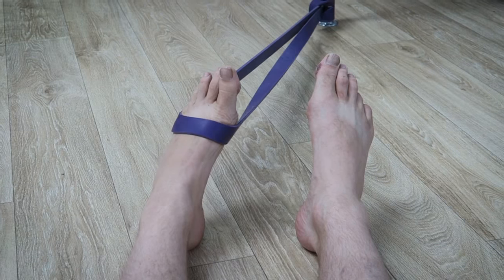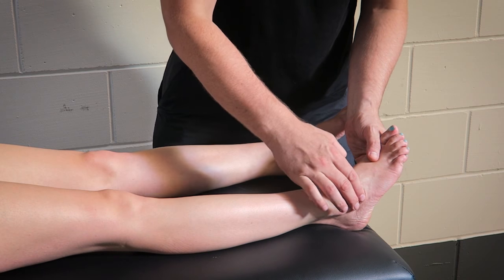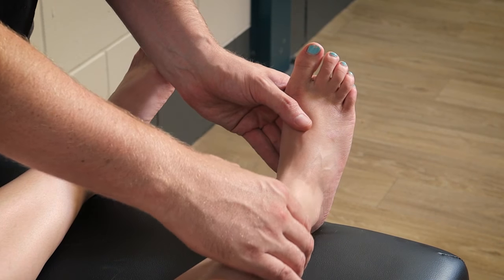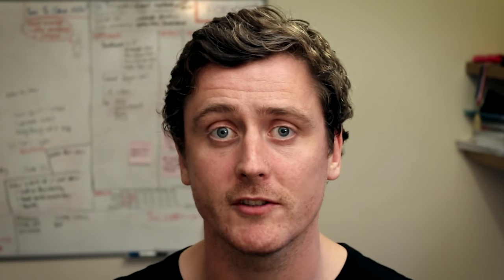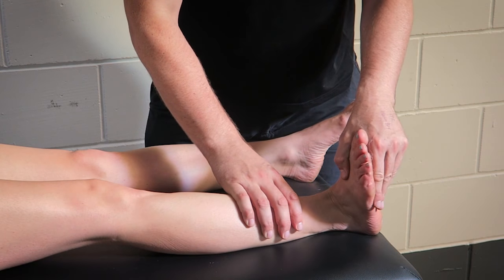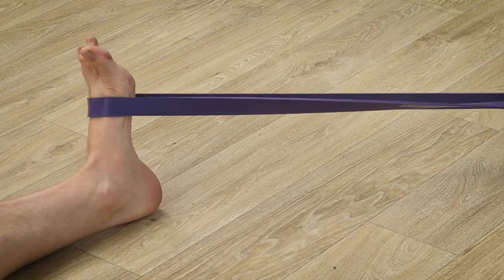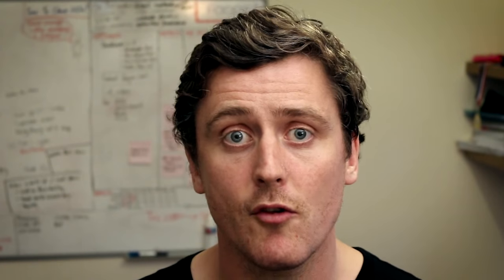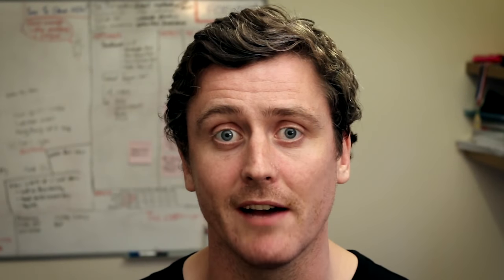Build ankle strength with this simple exercise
If you're recovering from a strained Peroneus Tertius muscle of the ankle, let me show you two great Peroneus Tertius exercises. One of our bulletproof runners members has asked me for some exercises to strengthen the little Peroneus Tertius muscle of her ankle, her physio say’s it’s been over worked recently as she’s stepped-up her run training, and is starting to cause a problem

So one of our bulletproof runners members has asked me for some exercises to strengthen the little peroneus tertius muscle of her ankle, her physio say’s it’s been over worked recently as she’s stepped-up her run training, and is starting to cause a problem.

First, let’s take a look at the muscle itself… unlike it’s cousins peroneus longs and brevis, peroneus tertius originates on the front surface of the lower third of the fibula and passes downwards with it’s tendon crossing the front and outside of the ankle on it’s way to attaching to the base of the 5th metatarsal bone of the foot.

With that orientation in mind, we can see that it helps create both the movements of eversion and dorsiflexion of the ankle… effectively bringing the foot up and out.

We can use this understanding of the action of the muscle to set some simple rehab exercises.

Firstly we can work in non-weight bearing with a resistance band around the foot, with the band pulling the foot into plantar flexion and inversion, so down and in.

From there you can actively dorsiflex and evert the foot, essentially pulling the foot up and out against the band.

Try repeating this for 3 sets of 20 reps on each side.

You can than use weight bearing exercises such as heel walks, which I’ve covered in previous episodes in the context of strengthening the tibialis anterior muscle to further strengthen peroneus tertius.